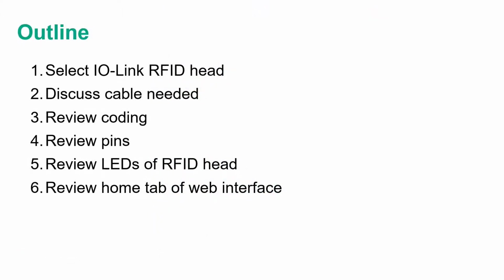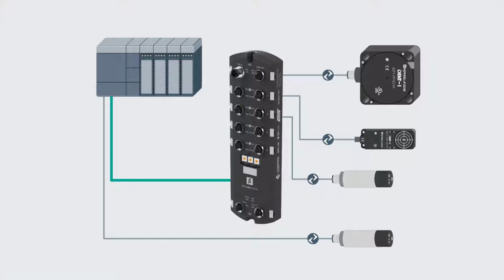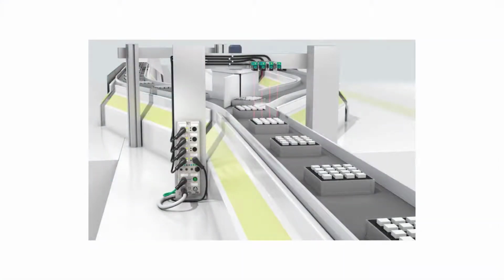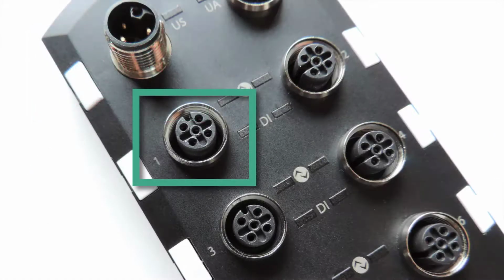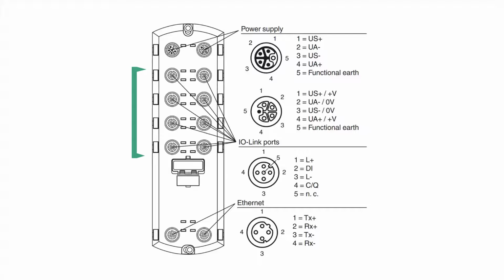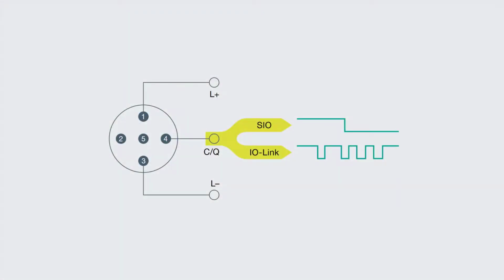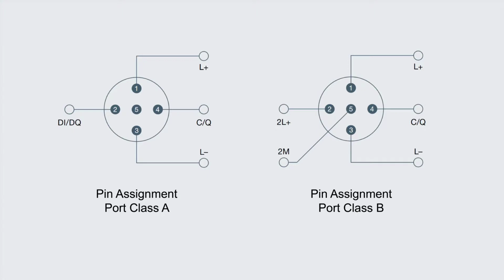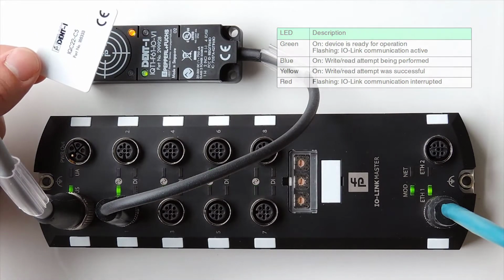IO-Link & RFID Part 2—Connecting RFID Head to IO-Link Master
- Product Manager Michael McCabe walks you reviewing cables and pins when connecting an RFID head to an IO-Link master. In this video he
• Selects IO-Link RFID head
• Discusses cable needed
• Reviews coding
• Reviews pins
• Reviews LEDs of RFID head
• Reviews home tab of web interface